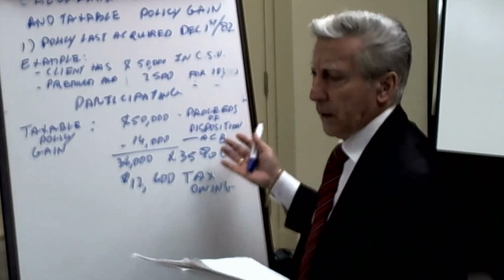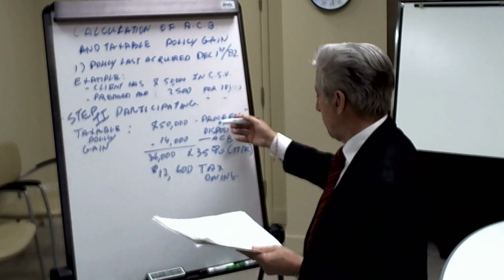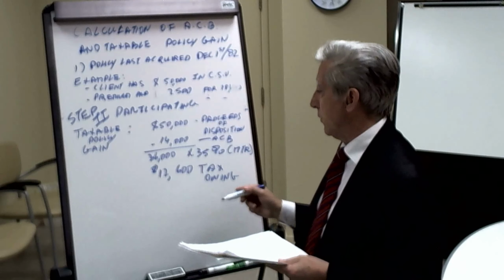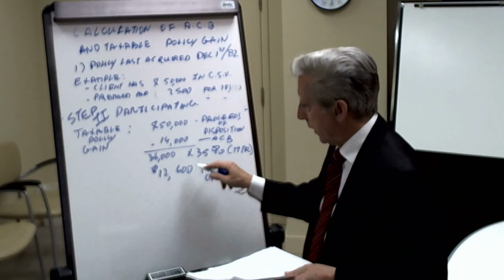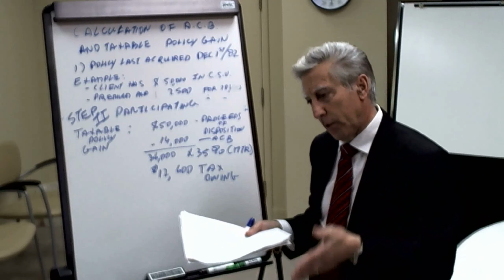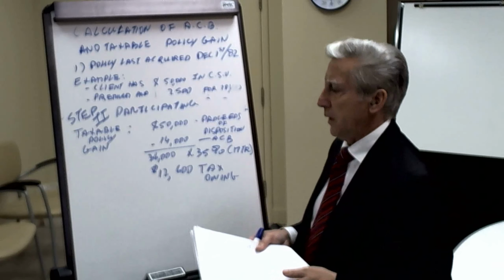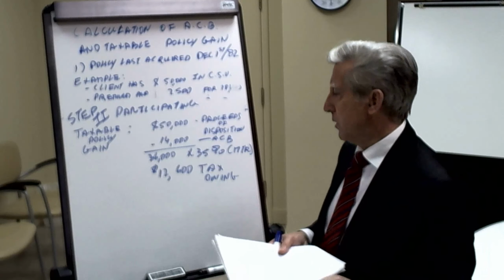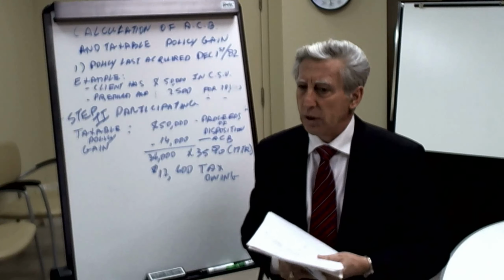Calculation of ACB and Taxable Policy Gain Part 4 Life Insurance Financial education video lessons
Financial education video lessons. Life Insurance. Calculation of ACB and Taxable Policy Gain Part 4 Chapter 7 1 3.
Good day.